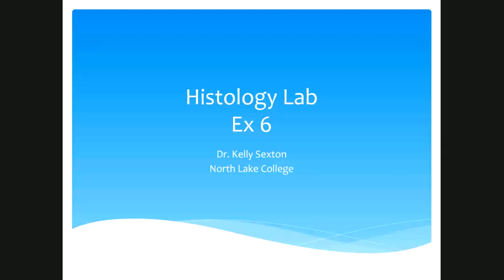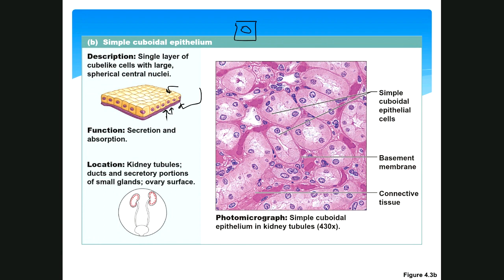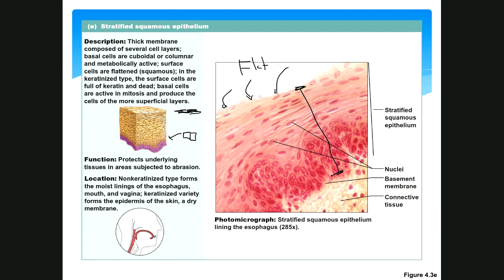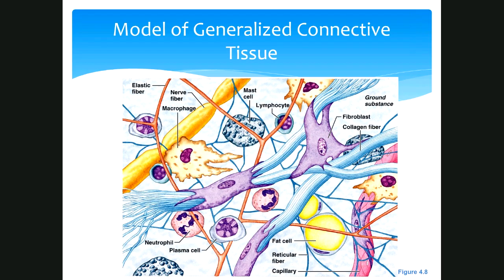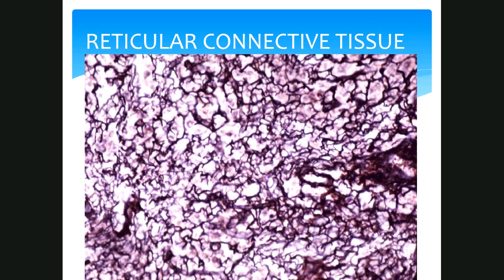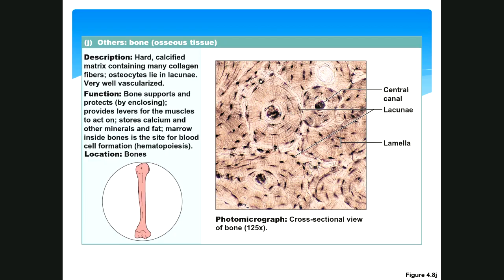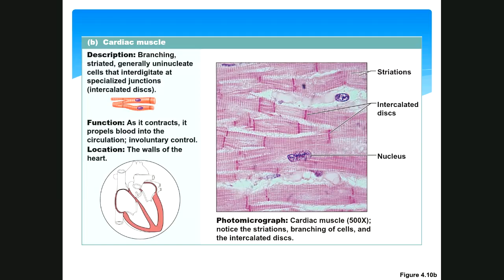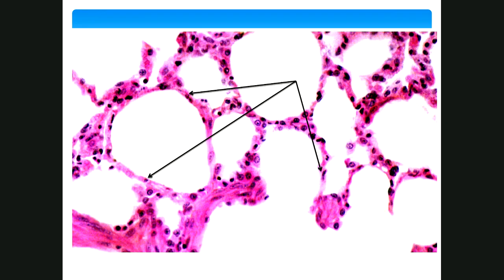SEXTON BIOL 2401 LAB HISTOLOGY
This video covers the lab portion of histology.